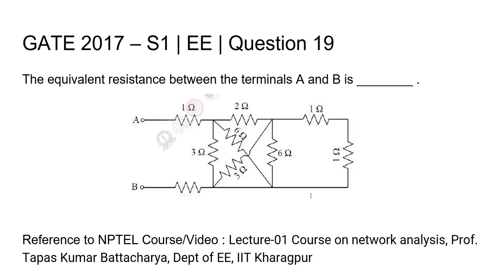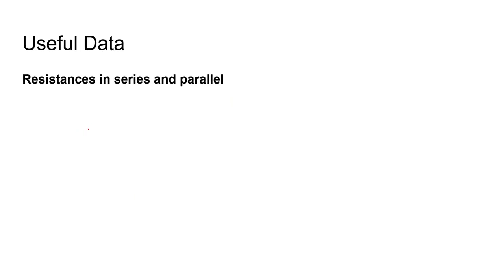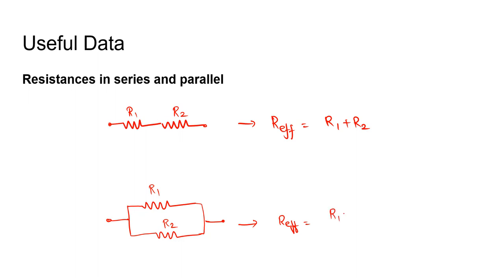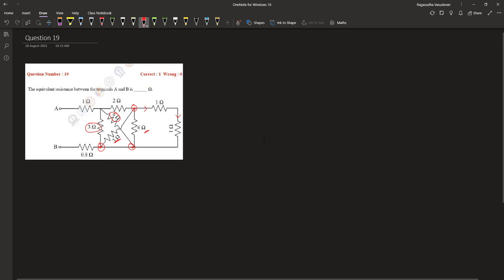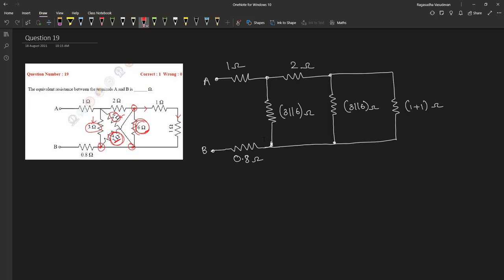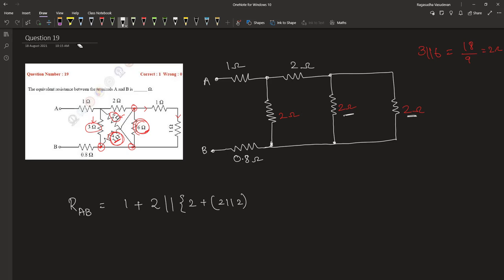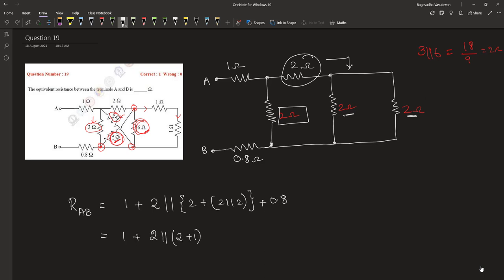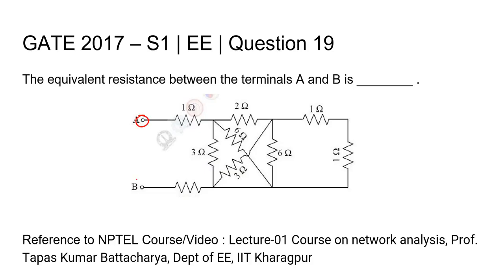Q19 EE 2017 S1